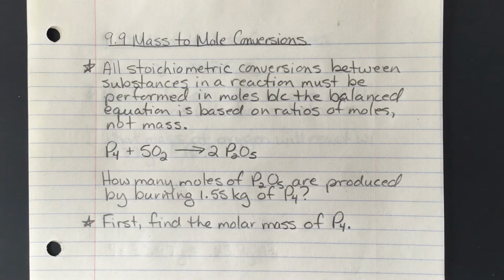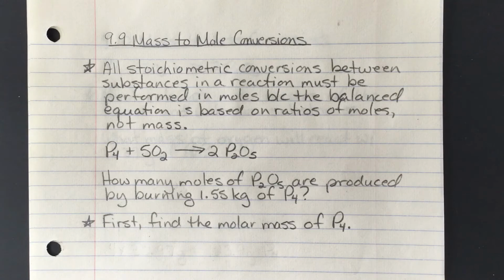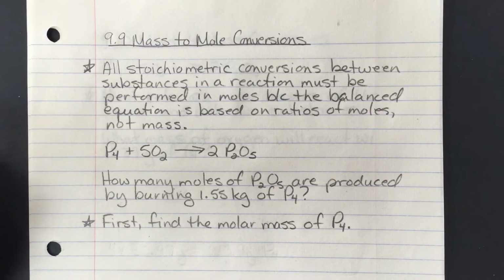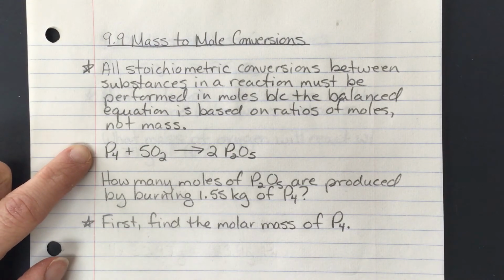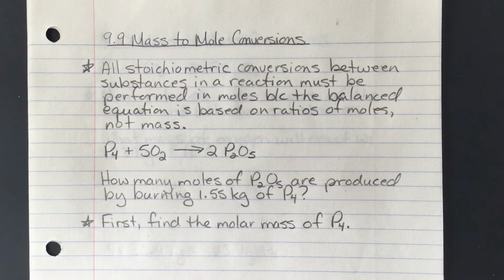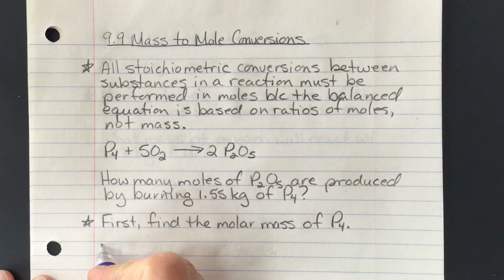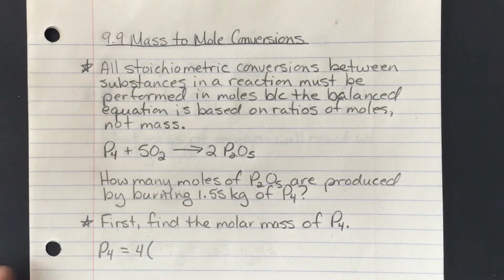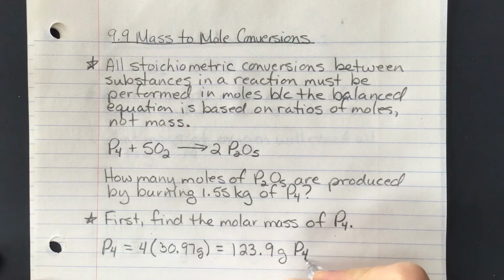9.9 Mass-to-Mole Conversions